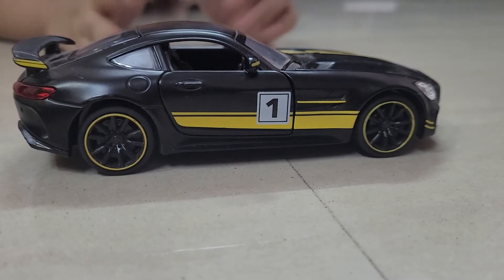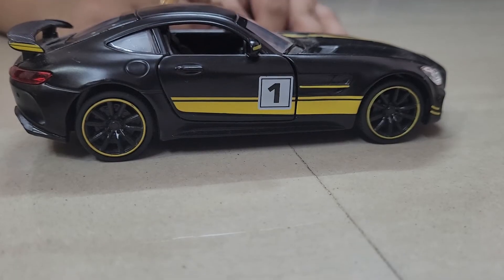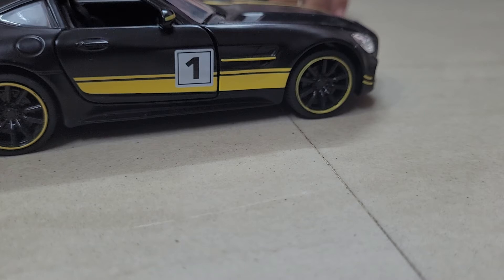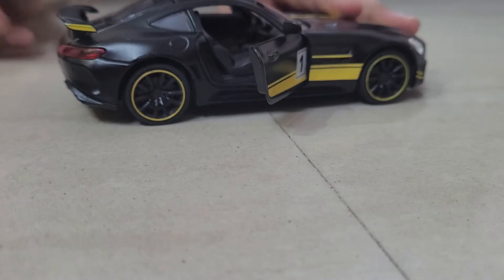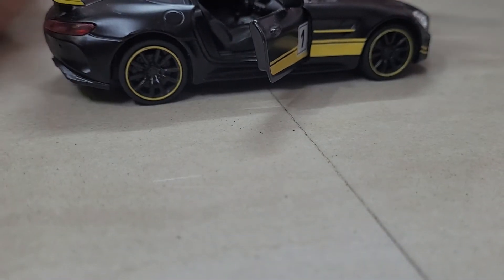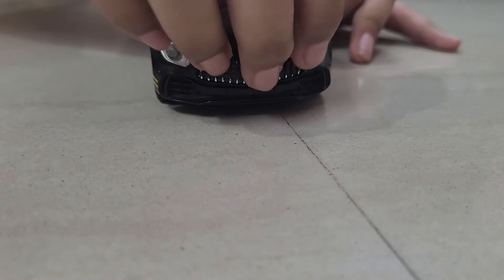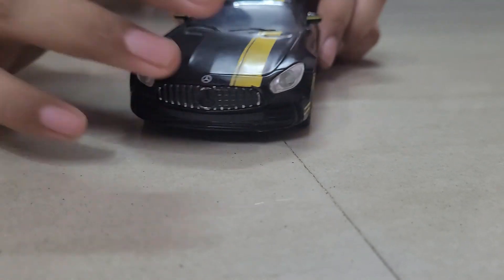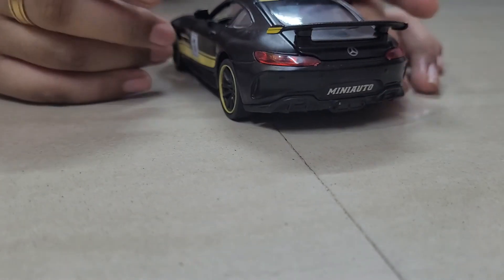Mercedes Benz GTR Car die cast review, 2020 gtr,2020